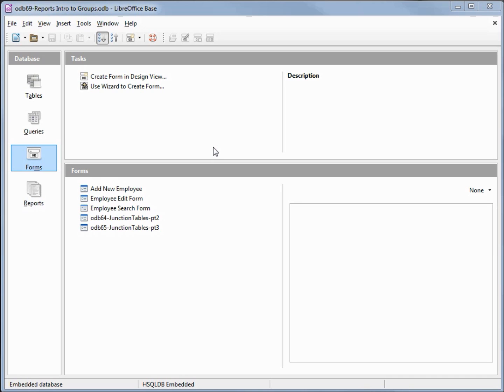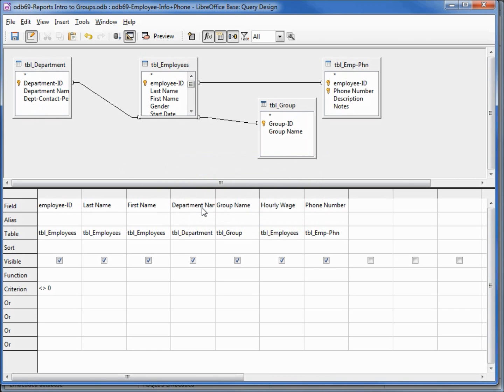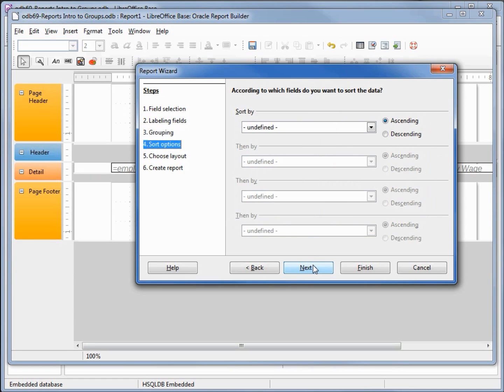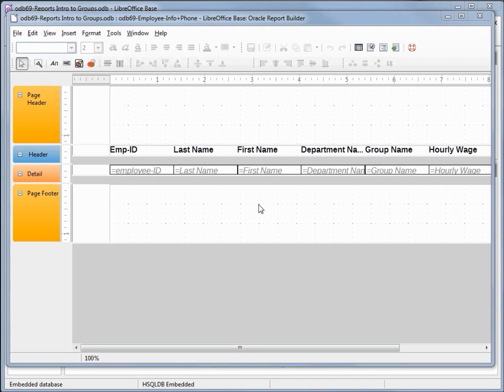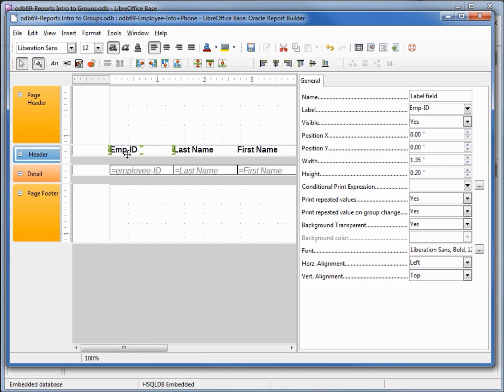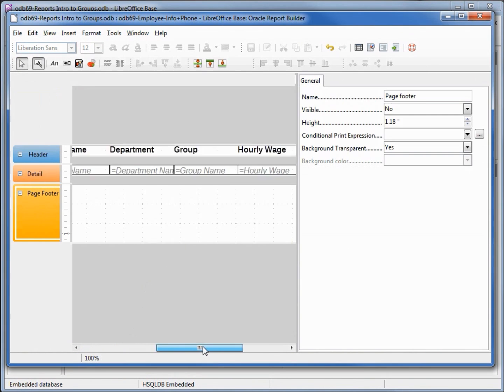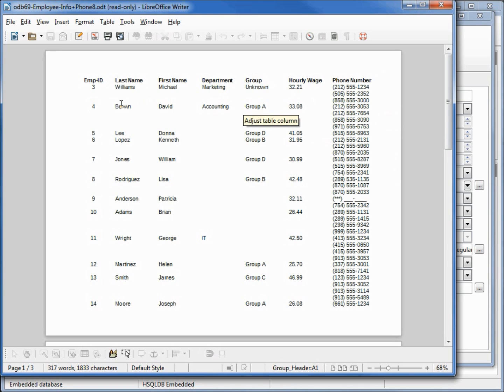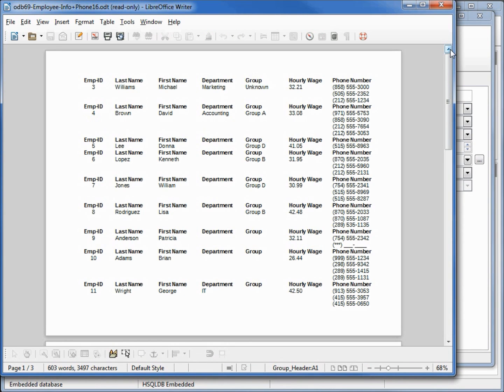LibreOffice Base (69) Reports – Intro to Grouping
We look at grouping our report by employee ID – We also add in some space and separator lines.